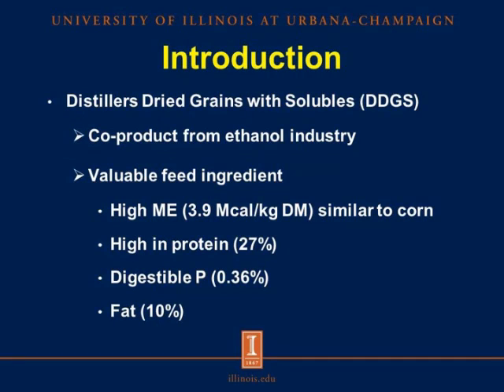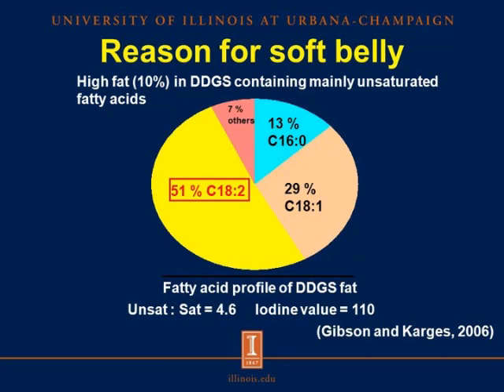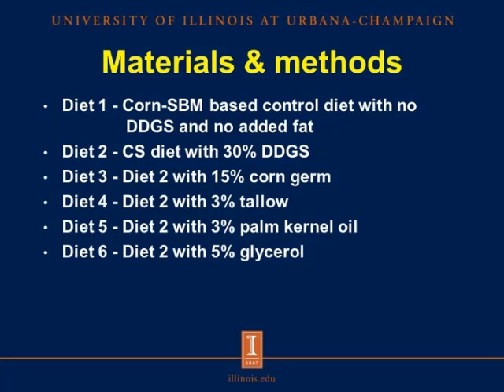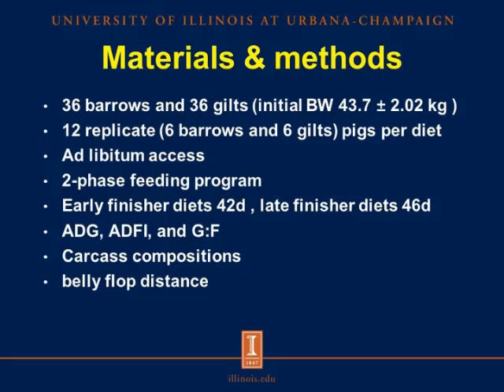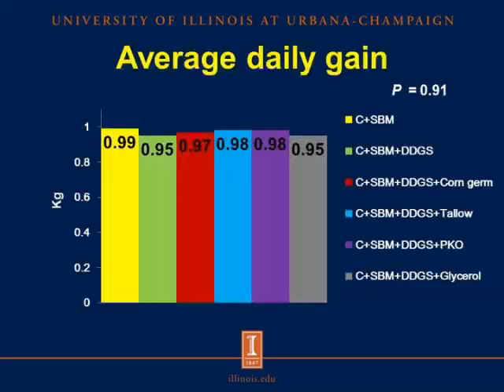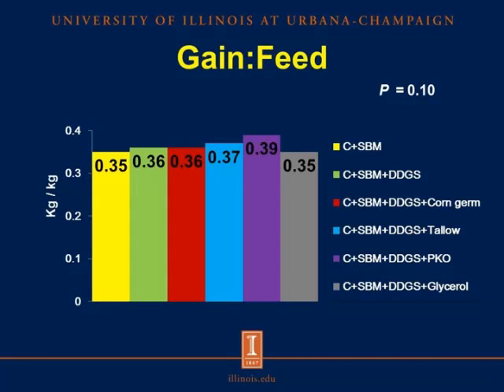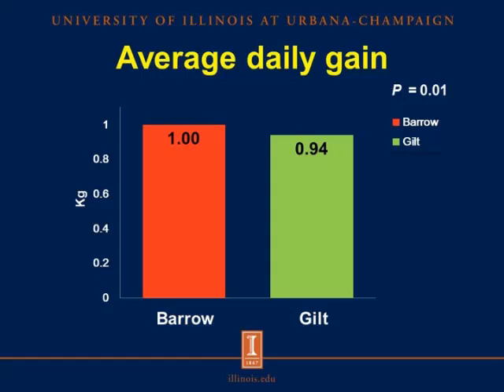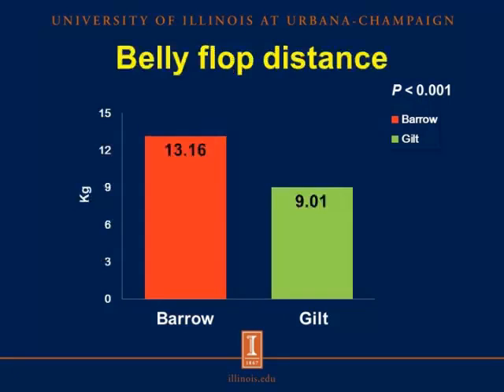Adding saturated fats to DDGS based diets: growth performance and carcass characteristics